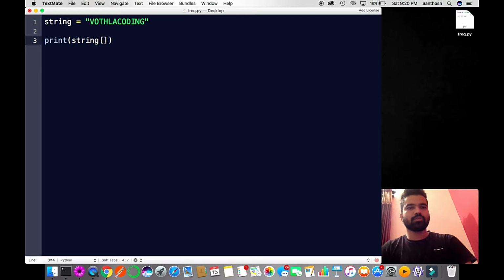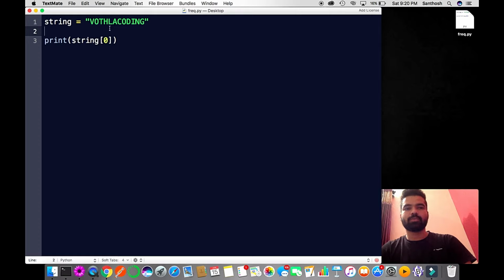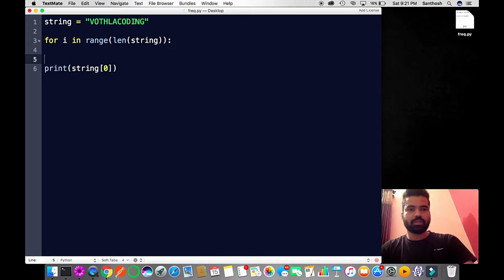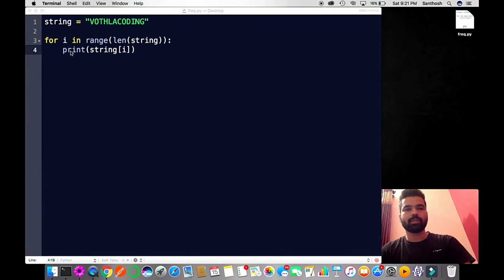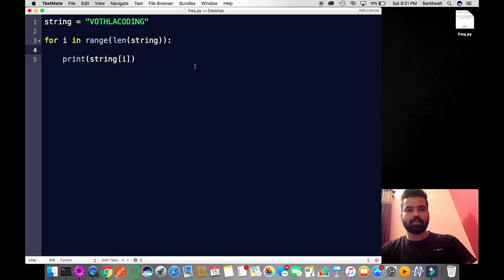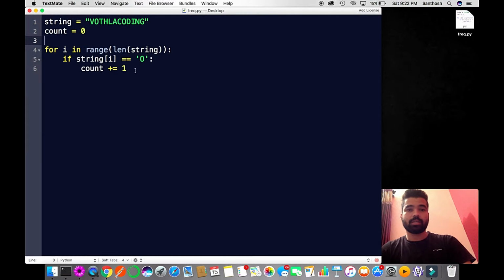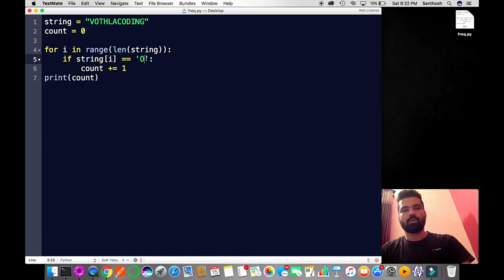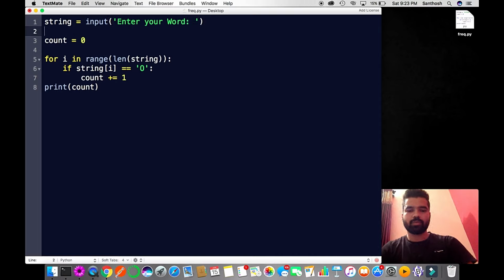#5 How to find Frequency of a Letter in a String using PYTHON | 1000 Python Programs | Vothla Coding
#5 Find Frequency of a Letter in a String/Word

Please find the Source Code below:

string = input('Enter your Word: ')
char = input('Enter your letter: ')
count = 0

for i in range(len(string)):
    if string[i] == char:
        count += 1
print(count)